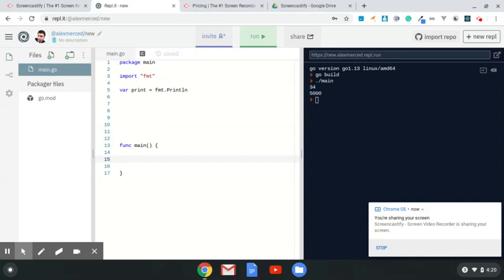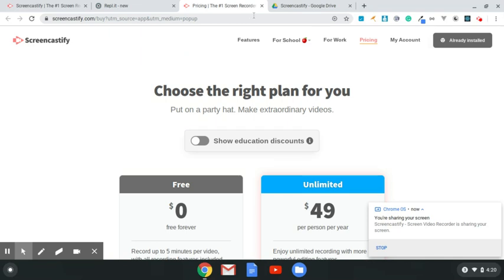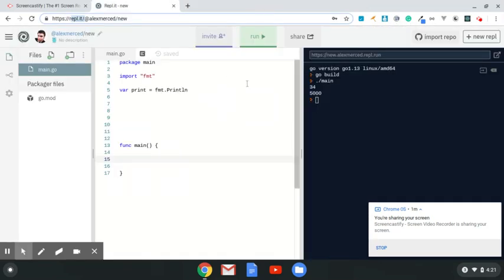AM Coder - OOP in GO Part 1 - Introduction